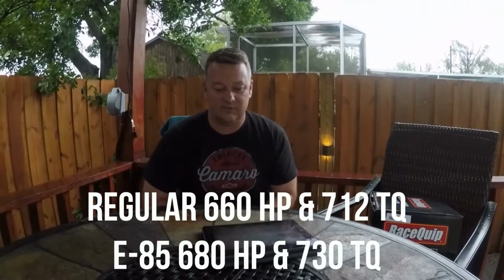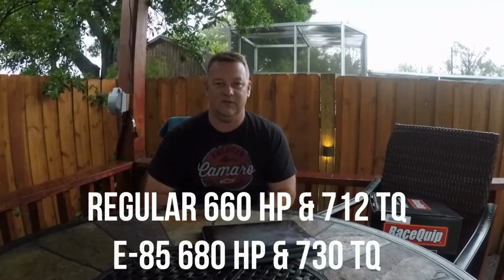Stormy Dyno after modification!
Camaro ZL1 Dyno after upgrade modification!